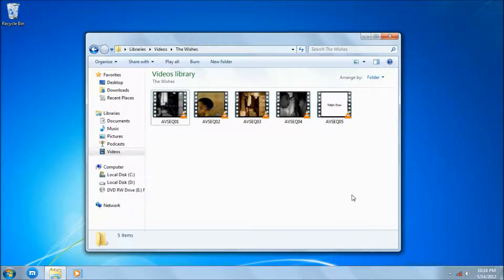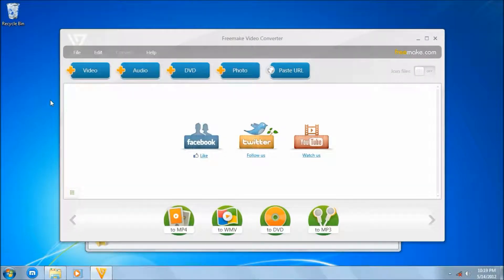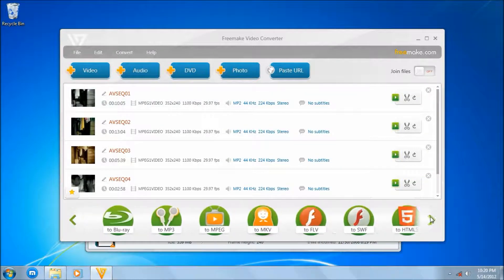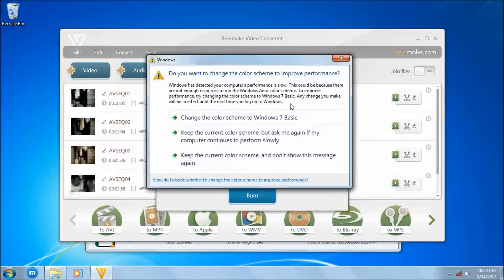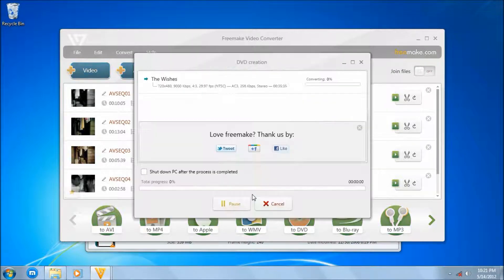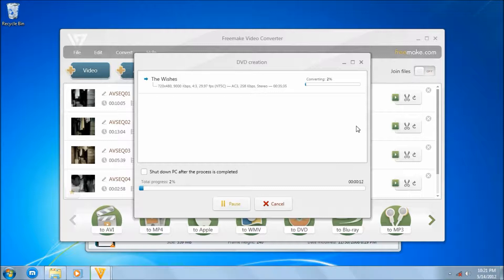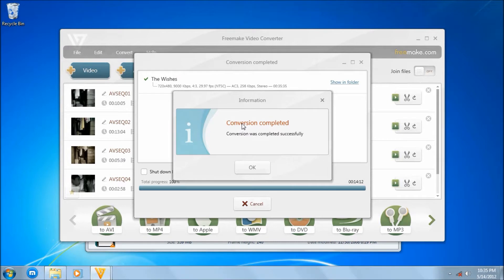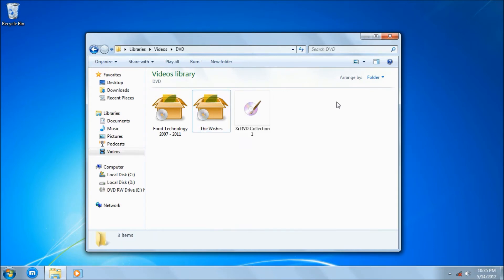Backup! - E2 - Turn your VCD backup to DVD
This is my Backup! Series where I make tutorials in archiving, and making use of those old stuff like VCD's and Old Photos into use, and storage!

This tutorial is about how to put your VCD backup to a DVD fast using Freemake Video Converter.